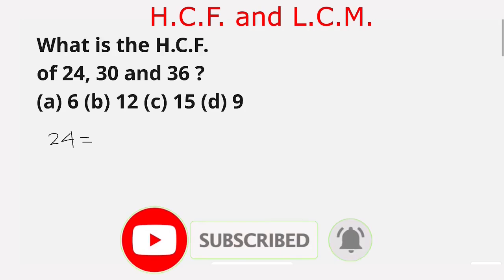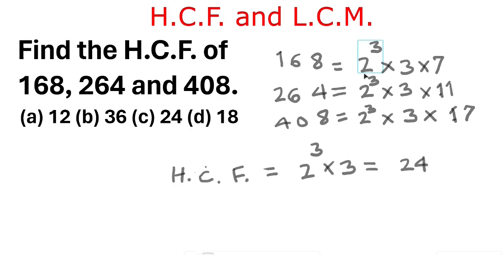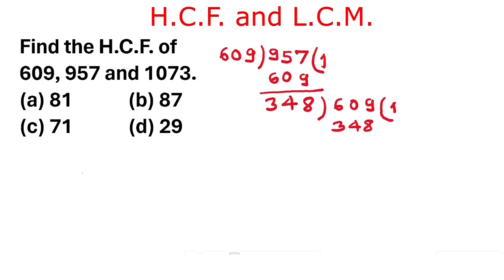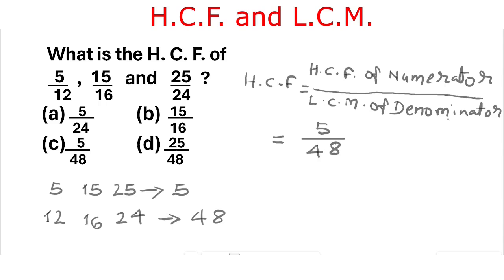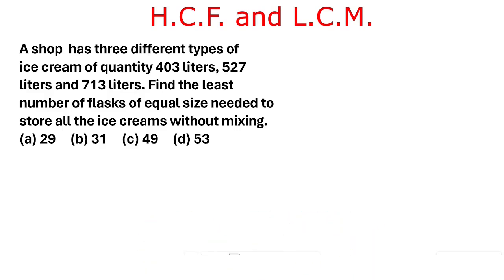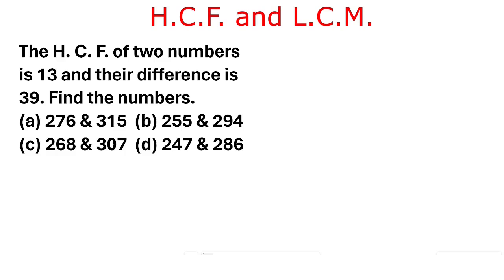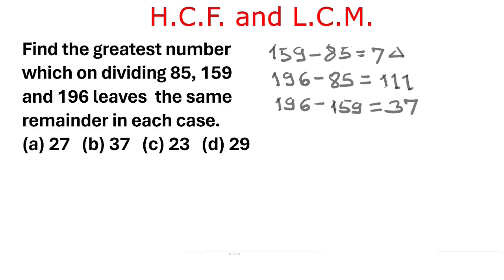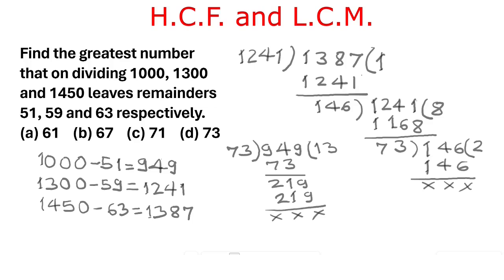Problems on H C F and L C M. | Part 2